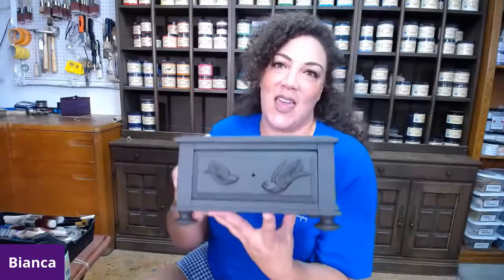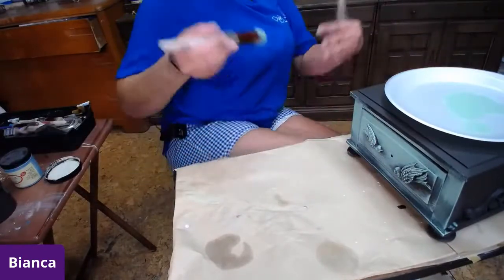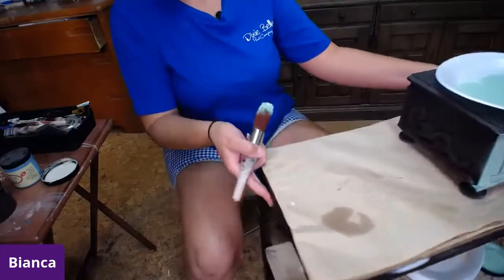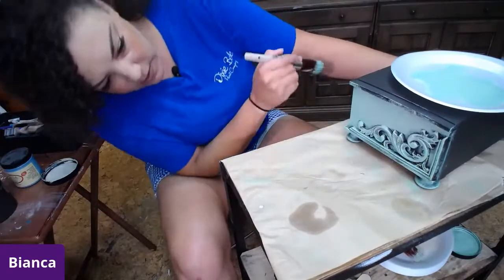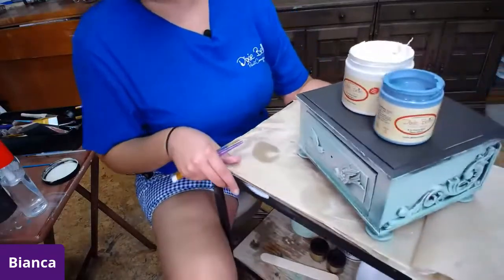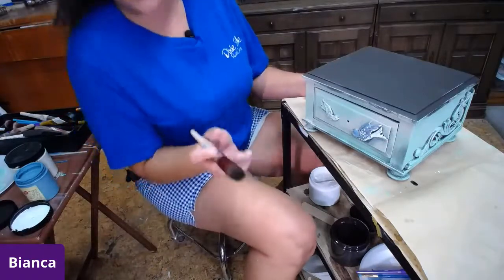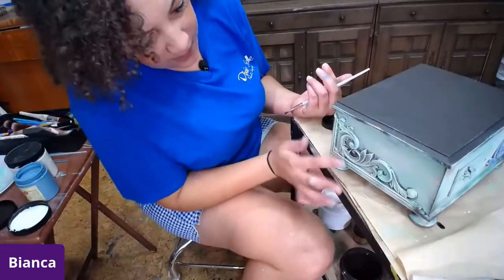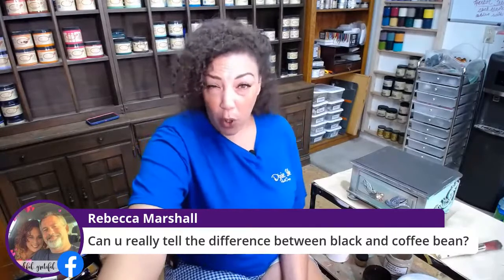Painting an Upcycled Vintage Drawer Box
Happy Thursday, Everyone!

Join Bianca from Lotus Theory Designs as we created a unique paint finish on what used to be a drawer topper from a vintage dresser!

Using this link gives me a credit and you get your products delivered right to your door without paying more! Thank you for your support!